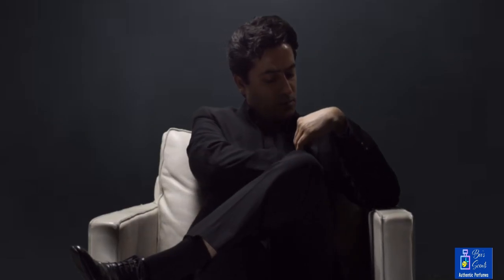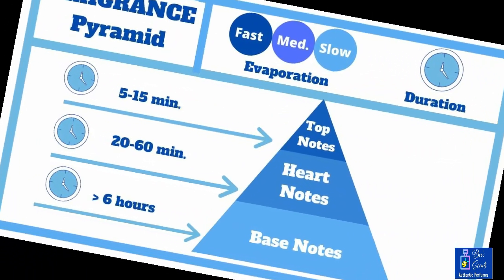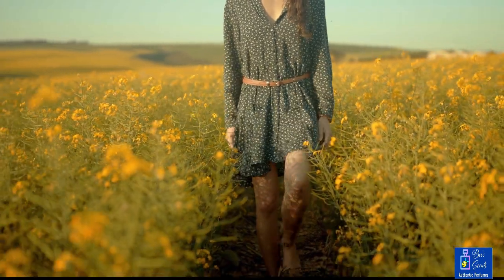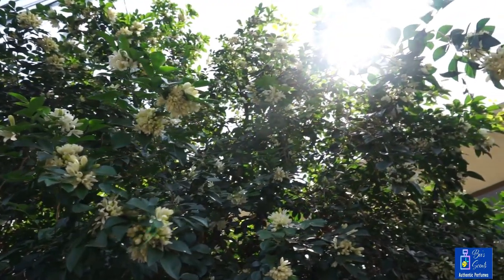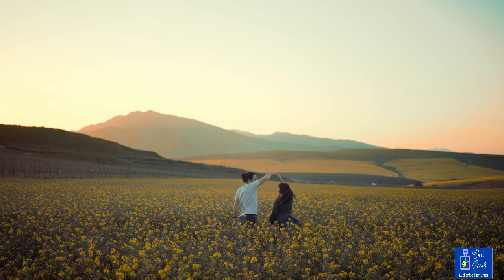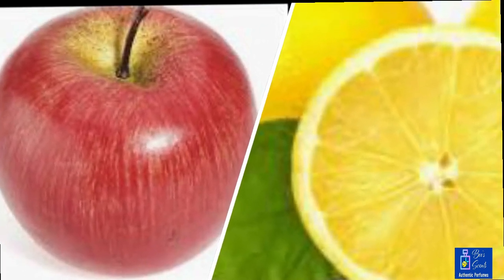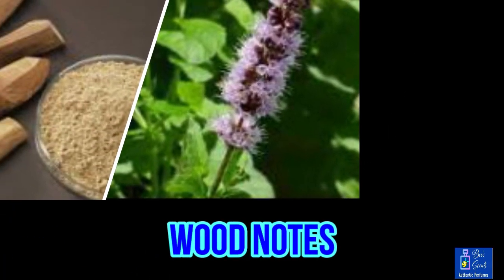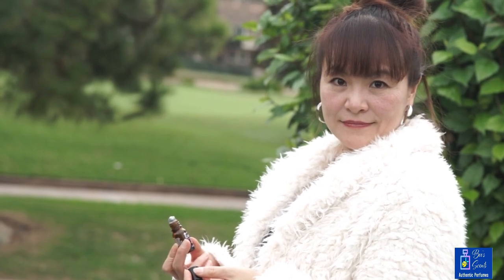Fragrance Notes - Everything You Need to Know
Hi, perfume lovers! This video talks about the different fragrance notes in the perfume, how they are combined, what works with other notes and why they smell so good.

Topics include:
What are Perfume Notes?
What Are Top Notes?
What are Heart Notes?
Base Notes
How to Identify Perfume Notes?
TOP NOTE Family
Fragrance Categories
Fresh Notes
Floral Notes
Fruit Notes
Heart Note Family
Spice Notes
Wood Notes
Musk Notes
Base Note Family
How to Pick Fragrance Notes

If you live in a different country and you want to buy authentic perfumes in a very low and reasonable and discounted price, you can purchase it directly from Fragrancex.com.